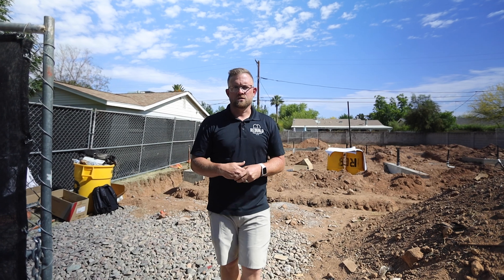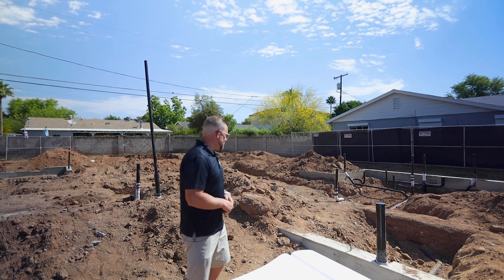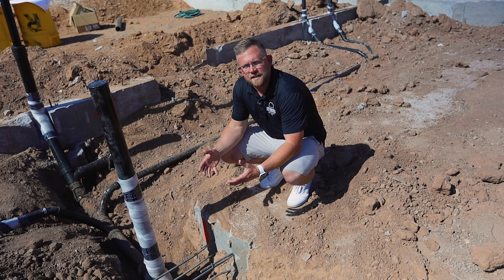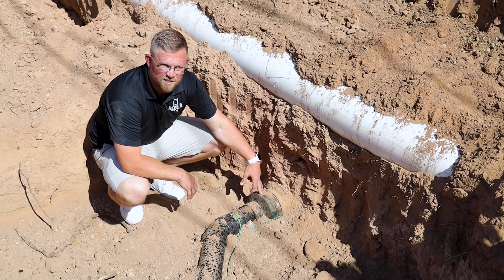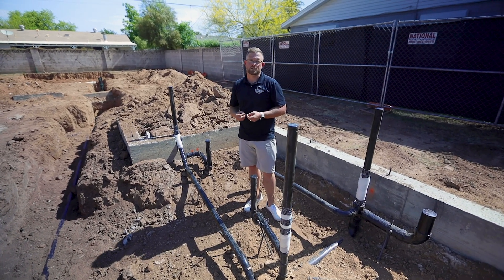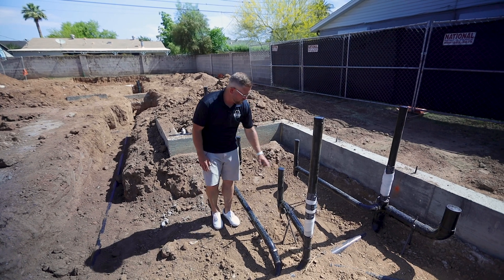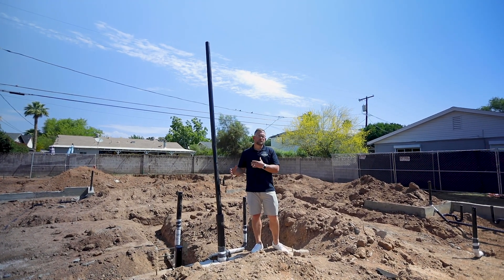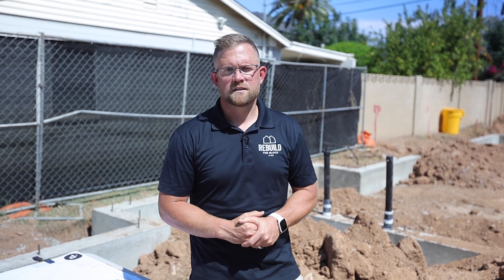Underground Plumbing | What Happens Before The Slab Is Poured | ALTA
In this episode, Nathan talks about that happens after the stem walls are done. Before the concrete slab is poured we need to get all of the underground plumbing in place. Check out this look at our Aussie Modern Project ALTA.